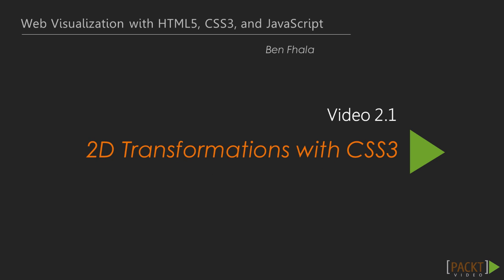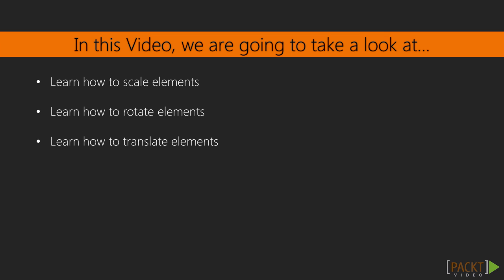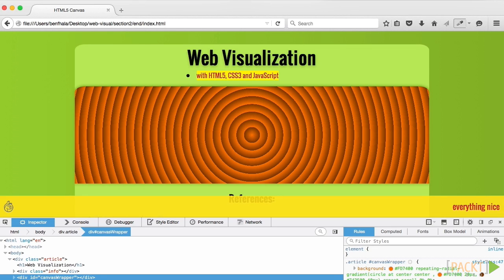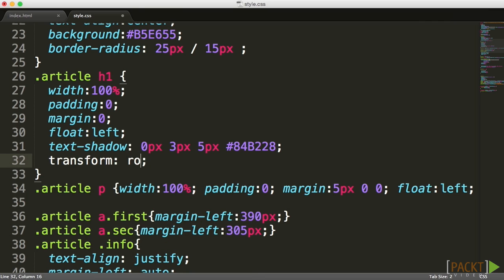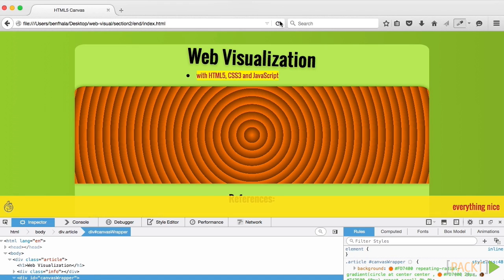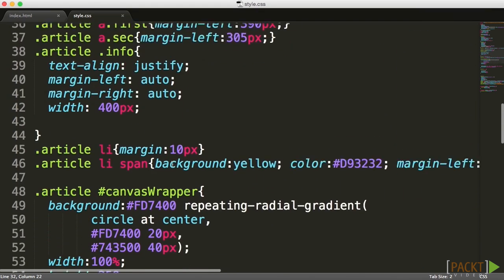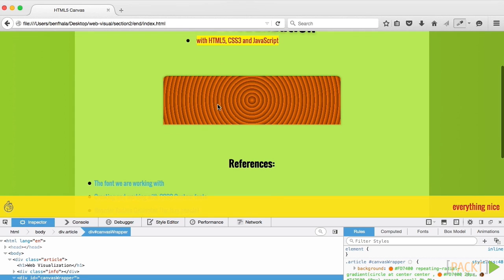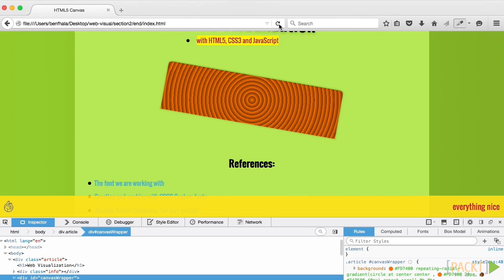Web Visualization with HTML5, CSS3, and JavaScript: 2D Transformations with CSS3 | packtpub.com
Transforms in CSS are really easy. All that you need to really know about is the transform command and the methods that you can use to control and manipulate the transformation.
• Learn how to scale elements
• Learn how to rotate elements
• Learn how to translate elements